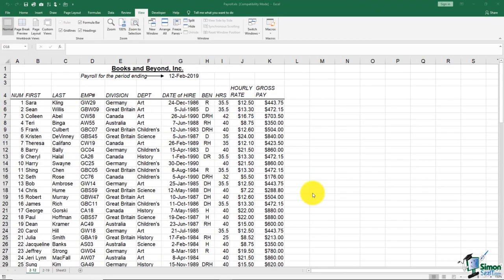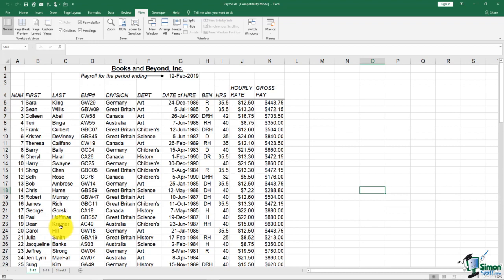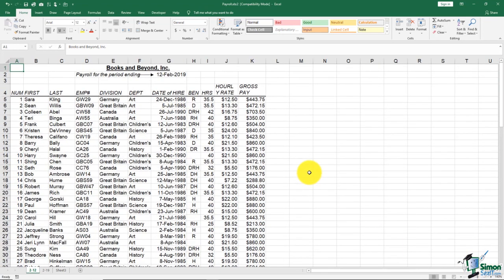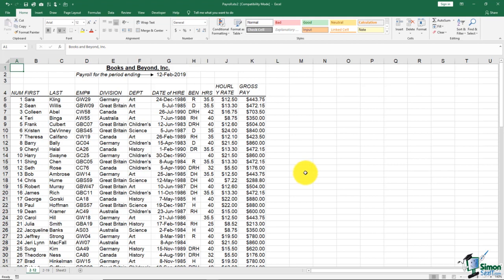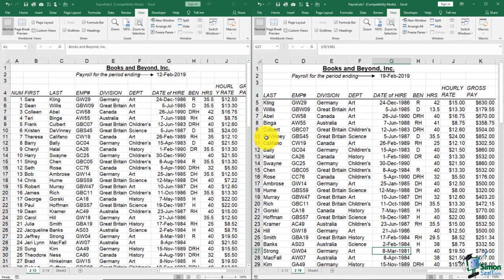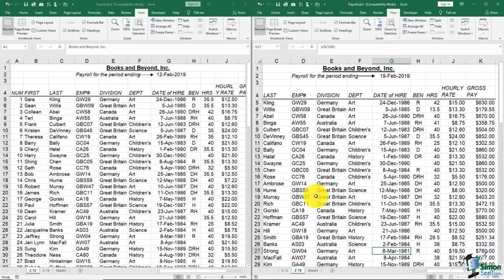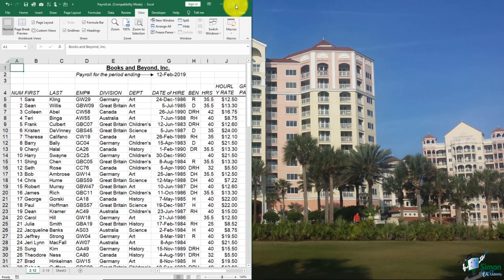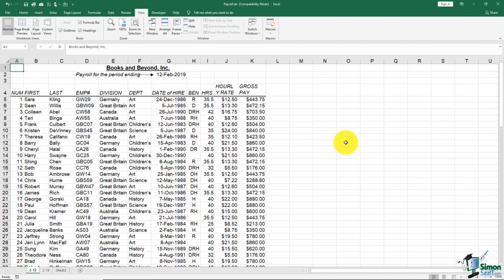Excel New Window: How to Work on Multiple Sheets Simultaneously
In this video, you will learn how to use the New Window option in Excel to work on multiple sheets or workbooks simultaneously. This powerful feature allows you to view and edit different parts of your data at the same time, which can help you save time and increase productivity. We will walk you through step-by-step on how to open multiple windows, arrange them side by side or top to bottom, and even work on different monitors. Whether you are a beginner or an advanced Excel user, this video is a must-watch for anyone who wants to learn how to work smarter, not harder, in Excel.